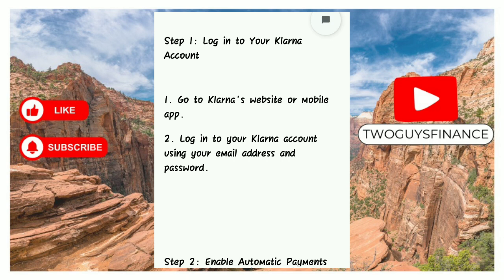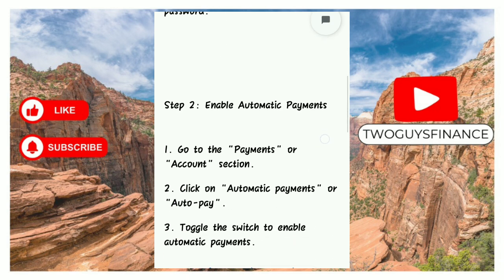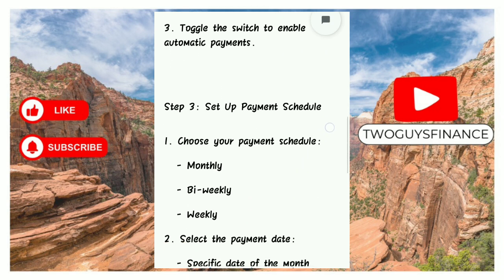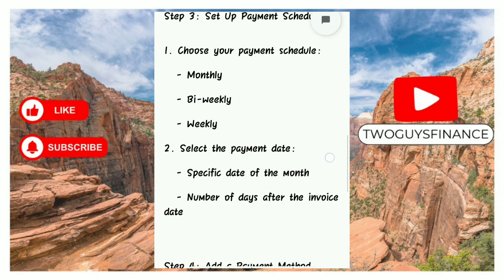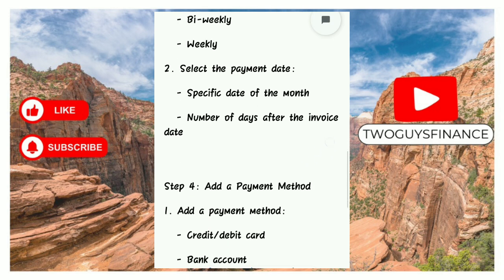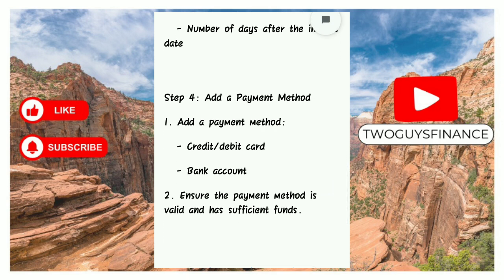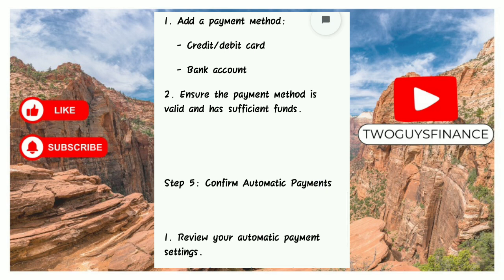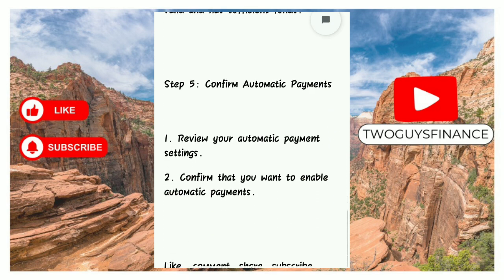HOW TO SET UP AND USE KLARNA AUTOMATIC PAYMENT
In This Video, you will learn about HOW TO SET UP AND USE KLARNA'S AUTOMATIC PAYMENT